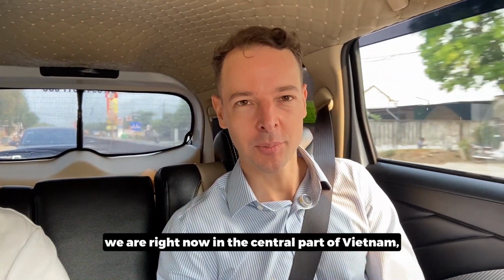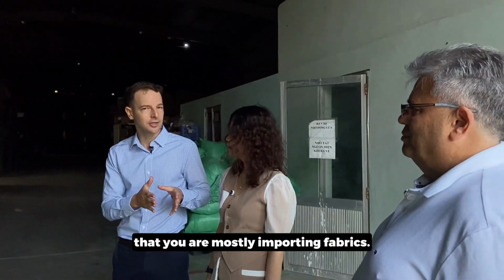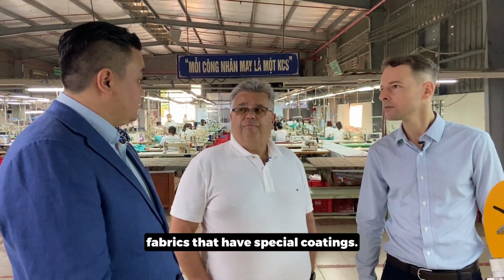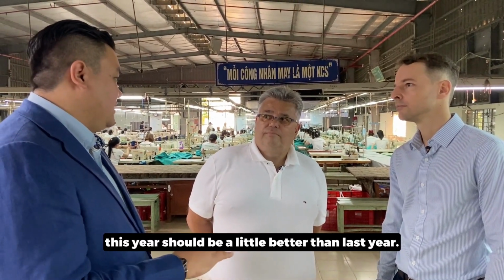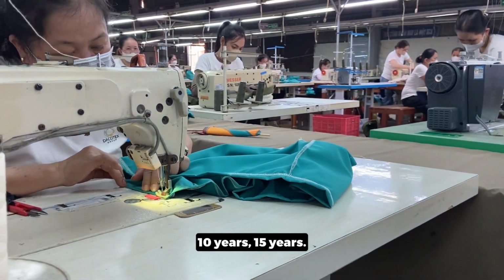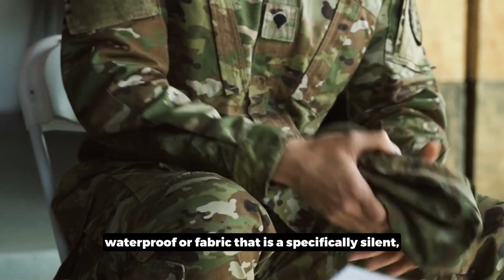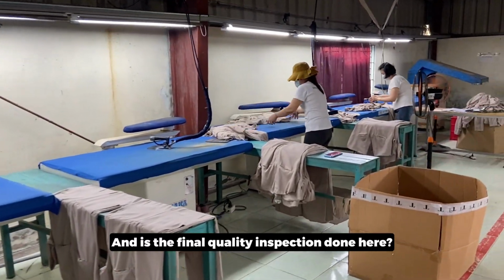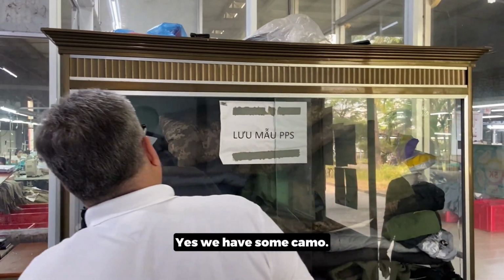Textile factory tour | Finding manufacturers for clothing line | Workwear factory in Vietnam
Embark on a textile factory tour with us in Chu Lai (central Vietnam), right in the heart of Vietnam’s thriving garment industry. This exclusive experience is perfect for those finding manufacturers for a clothing line or looking to better understand how custom clothes made in Vietnam are produced at scale. We’ll take you inside a leading ODM and OEM clothing manufacturer specializing in everything from sportswear to workwear and uniforms.

Discover how top apparel brands bring their designs to life, from high-quality woven fabric manufacturing to the production of technical garments like puffer jackets and outerwear. During the tour, we’ll explore advanced machinery such as quilting and seam-taping equipment, and learn how the factory offers flexibility with low MOQ orders to support international businesses and emerging fashion labels.

Learn how the factory handles fabric sourcing in Vietnam, with materials imported from China and other regions, while also beginning to transition into eco-friendly textiles sourcing. We also cover the importance of apparel quality control, showcasing their detailed QC processes, from fabric inspection to final product checks, including third-party evaluations.

Here are the timestamps of the video:
00:00 - Textile factory tour in Vietnam
00:34 - ODM manufacturing in Vietnam
01:25 - How to find manufacturers for clothing line
03:03 - Inside the warehouse of Vietnamese textile factory
03:41 - Material quality control in Vietnam fabric factory
04:54 - Textile manufacturer in Vietnam
05:09 - Export markets of Vietnam textile
06:37 - Where to import fabrics
08:53 - FTA impact on Vietnam textile industry
09:27 - Vietnam clothing industry trend
10:35 - Why sourcing clothing in central Vietnam
13:37 - Inside the production line of Vietnamese textile factory
14:10 - Quality control in Vietnam fabrics factory
15:35 - Certified clothing manufacturer in Vietnam
16:03 - Workwear and military uniform factory in Vietnam
18:45 - Cutting line of Vietnamese textile factory
20:05 - Ironing process in textile factory
22:56 - Garment samples of Vietnamese factory

This BSCI certified factory is a trusted and certified clothing manufacturer, serving export markets across the USA, Europe, and beyond. Whether you’re in fashion, retail, or sourcing, this video offers real-world textile manufacturing insights and a rare look into the production side of the Vietnam apparel exports boom.

Textile factory tour,
Finding manufacturers for clothing line,
Custom clothes made in Vietnam,
vietnam textile factory,
Vietnam textile industry,
Vietnam factory tour,
odm manufacturing,
oem clothing manufacturer,
sportswear production,
workwear factory,
military uniform factory
woven fabric manufacturing process,
puffer jacket factory,
fabric sourcing,
fabric import from china,
quality control in apparel industry,
bsci certification,
custom clothing manufacturers,
vietnam clothes factory,
clothing brand factory tour,
textile manufacturing plant,